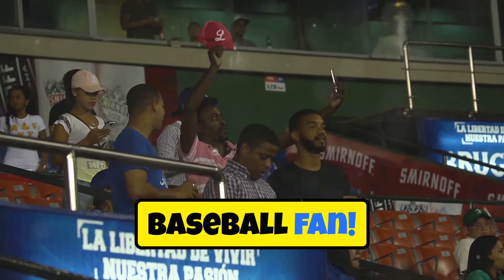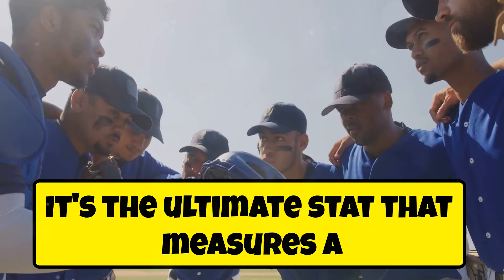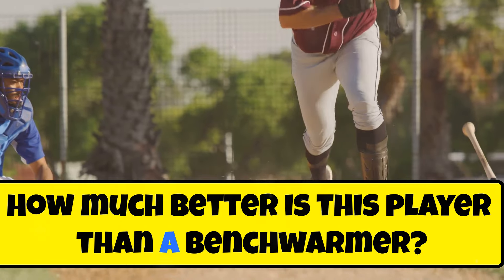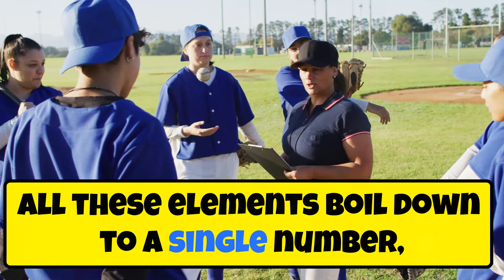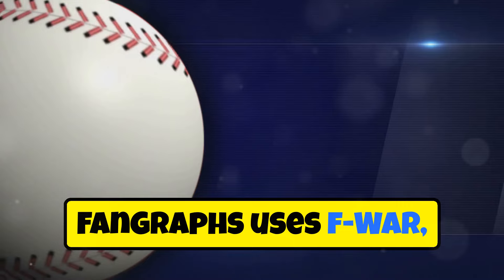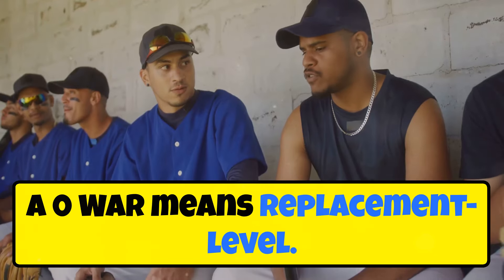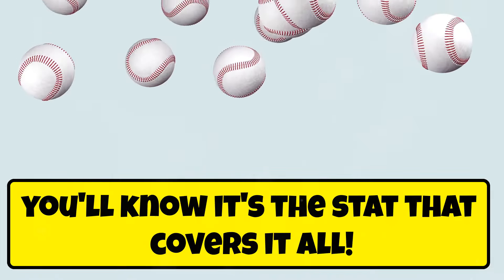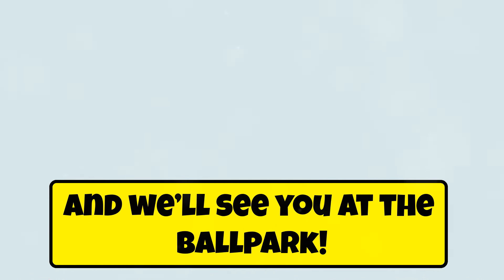What is WAR in Baseball?